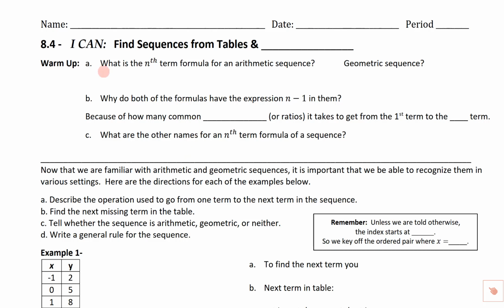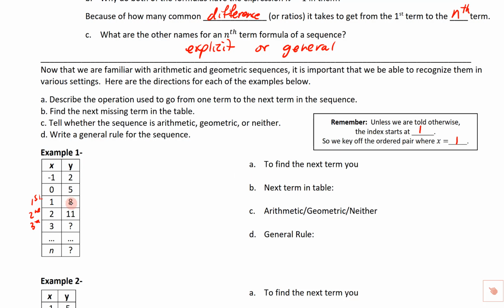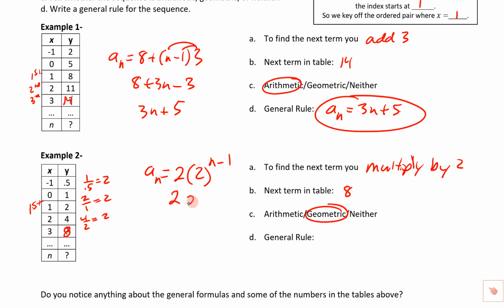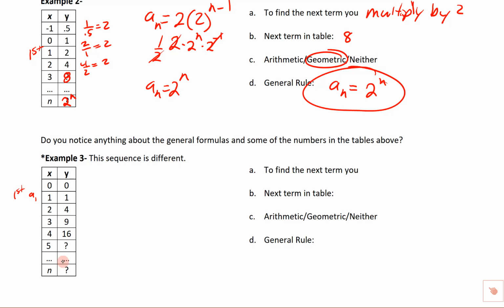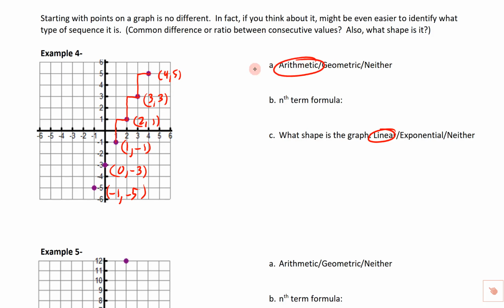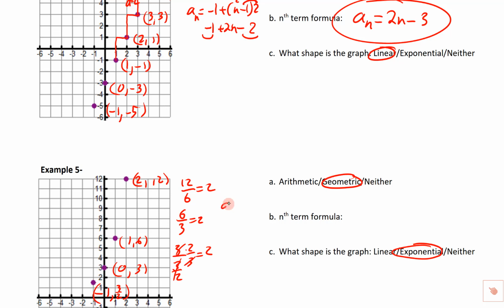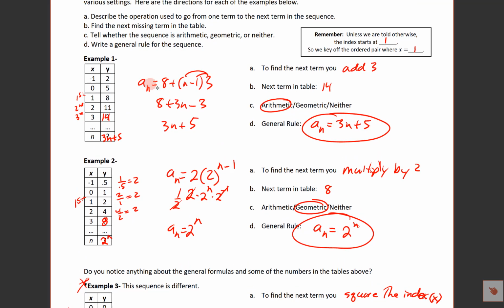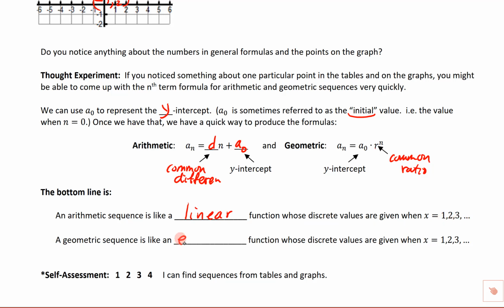8.4 Sequences from Tables and Graphs